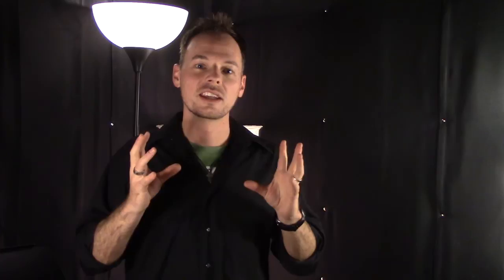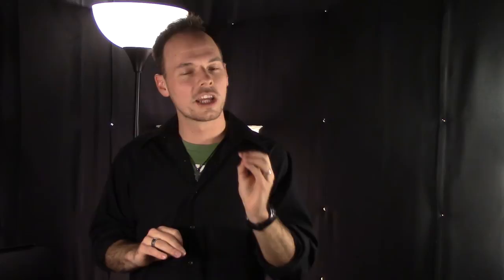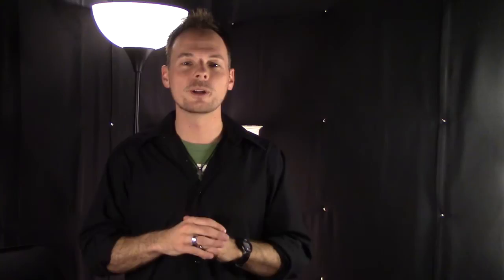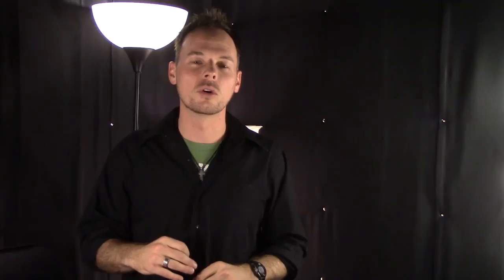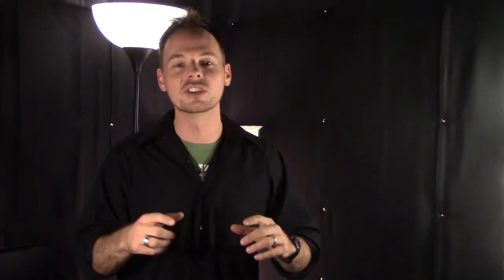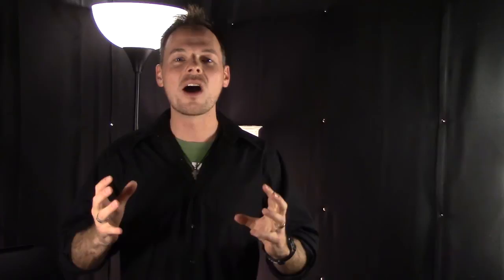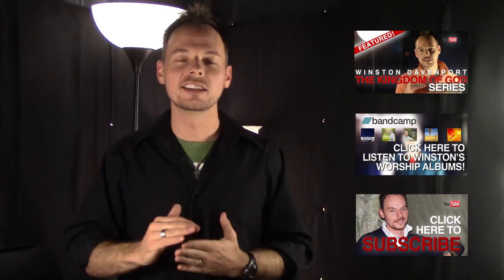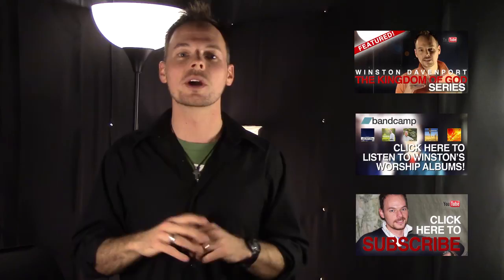Winston Davenport - Malaysian Flight 370 Disappearance: Christian Biblical Perspective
Winston Davenport answers a question asked by a subscriber, "What are your thoughts on the disappearance of Flight 370?" 3 weeks ago, Malaysia Air Flight 370 disappeared in the South Pacific. While the 239 passengers are presumed to be dead, the search continues for definitive evidence. In the midst of this global tragedy, the great loss of lives, and confusion, many Christians have formulated opinions based on their belief systems. Christian leaders have risen up to add their perspectives.

In this video, respected preacher and encourager, Winston Davenport, speaks out against the false perspectives that blame this disaster on God. Davenport clearly teaches that God is not the author of evil, and His heart is never to hurt us or to cause pain. Not only that, God doesn't allow bad things to happen to good people. Rather than asking, "God, how could You allow this to happen," we should be asking, "Why did WE allow this to happen." Christians have been given authority over the earth. Jesus called Christians the light of the world, and called us to go out into the darkness, to preach the GOOD NEWS, and that when this message (the LIght) has reached the corners of the earth, His return would be complete. Jesus's ministry is still functioning in the earth today, through His Body, infused by His Holy Spirit, and we are called to set people free.

Jesus clearly said that the Thief comes only in order to steal, kill, and destroy, but I came that you might have life, and life more abundantly. The author of tragedy is the thief, the devil, and he has been defeated. Christians should be taking over the world with the power of the Kingdom, which Jesus established 2000 years ago.

In this video, Winston calls out preachers who would say that God is judging sin today, because all judgment has already been poured out at the cross, Jesus took away ALL sin, not only ours but the sins of the whole world. The final judgment took place in 70 AD with the destruction of the Temple in Jerusalem, and the finality of the passing of the Old Covenant. The Old Covenant is done, gone, over, forever, and we are partakers of a New Covenant, the covenant which Jesus cut with God with His own blood, and we are partakers of that covenant if we are in Him. And since the covenant is not contingent on us, (We are mere partakers of it, not participants), there is no chance of this covenant being broken, unless Jesus Himself broke it.! That is amazing news!

Winston Davenport also targets Anne Graham Lotz, and her recent article in Charisma Magazine, which tries to add spiritual significance to the terrible tragedy of Malaysian Flight 370 disappearing over the Indian Ocean by relating it to the so-called coming Rapture of all Christians who, as Anne Graham Lotz believes, will one day disappear abruptly as Jesus comes to take us home with Him, leaving the whole world in spiritual darkness.

Winston Davenport calls Anne Graham Lotz's article narcissistic, and reprimands her, as well as the editors of Charisma Magazine, for so selfishly turning a very real and sad tragedy in our world into some sort of a self-focused significant event. We should be reaching out to the world, the Lights of the world, bringing hope, healing, and answers, not using such a tragedy to bring ourselves hope and expectation that one day we won't have to "deal" with the world any longer.

Winston Davenport has been in ministry for nearly twenty years, as a prophetic worship leader and songwriter, as well as a gifted preacher and teacher. He has a straightforward message, with a confrontational delivery that has been called "Engaging, insightful, and at times painful." Winston Davenport is a true voice of revelation to a new generation of mountain-movers, and thousands of people are daily encouraged by the truths that the Holy Spirit has revealed to him.

for more teaching videos, powerful prophetic worship music, and other great resources!

You should check out this series if you are a fan of Joyce Meyer, Bill Johnson, Joseph Prince, John Crowder, Kris Vallotton, Jonathan Welton, Myles Munroe, Joel Osteen, Andy Stanley, Danny Silk, John Arnott, Che Ahn, Heidi Baker, Mike Bickle, Shawn Bolz, Wes and Stacy Campbell, Jason Upton, Misty Edwards, Bobby Conner, Graham Cook, Randy Clark, Lou Engle, Joseph Garlington, James Goll, Bill Hamon, Rodney Howard-Browne, Phil Drysdale, Cindy Jacobs, David Herzog, Chuck Pierce, John Sanford, or Dutch Sheets.

You can do anything you want to do. You can be anything you want to be. You can have anything you want to have. Winston Davenport is called of God to SET CHRISTIANS FREE! And that's what it's about. The message of FREEDOM. GRACE. JOY. RIGHTEOUSNESS. WELL-BEING. SELF-CONFIDENCE. LOVE. And much much more.